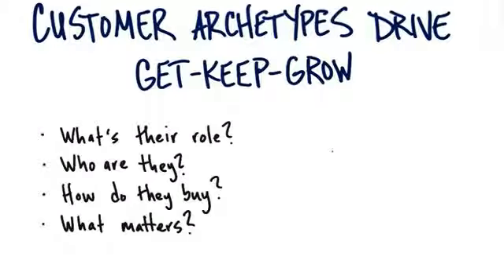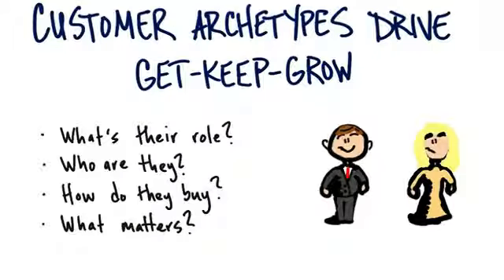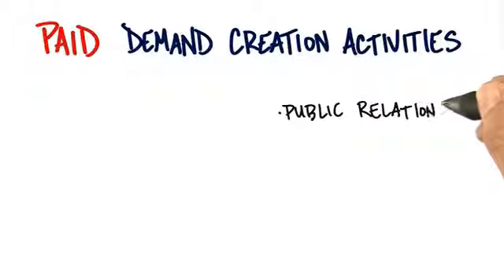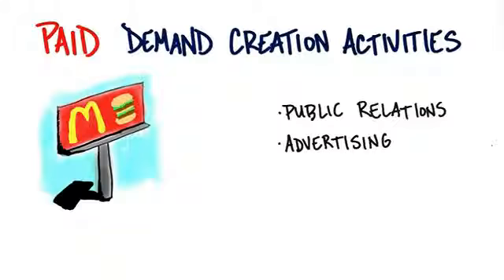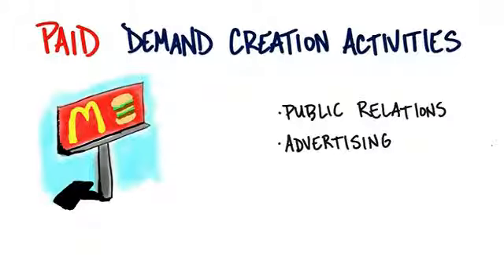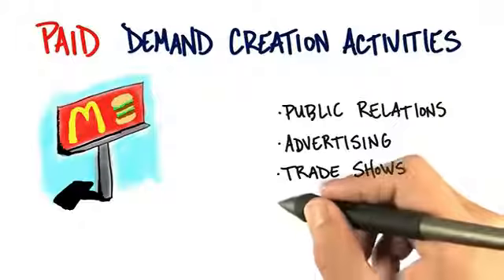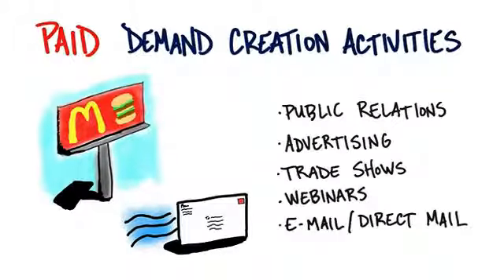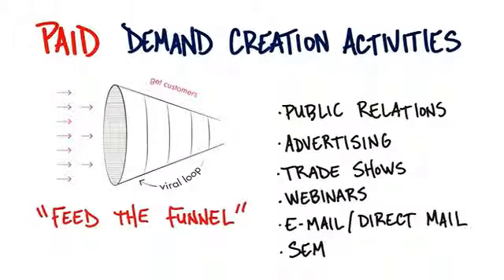Blank 7c Paid Demand Creation